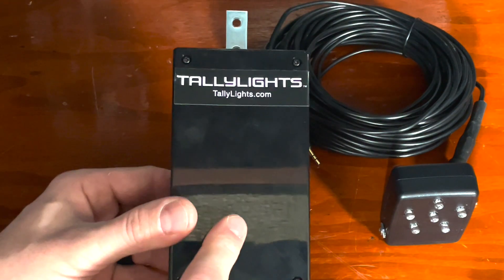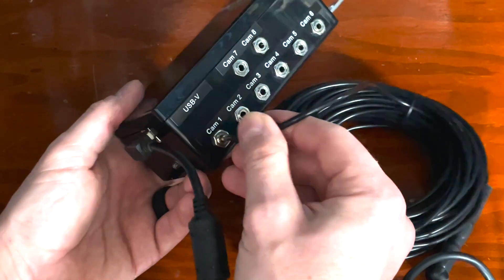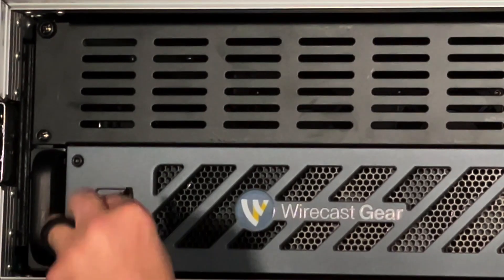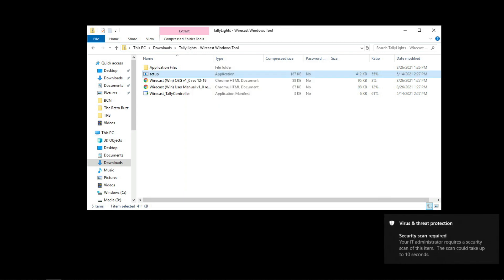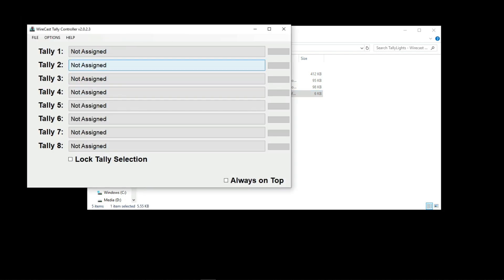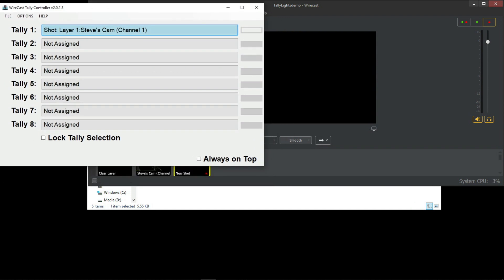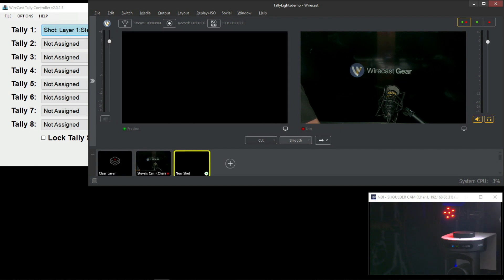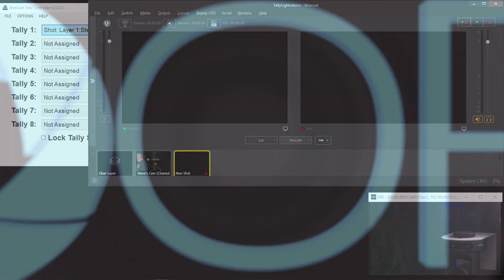TallyLights For Wirecast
Looking to set up and control your TallyLights through Wirecast? We’ve got you covered. Our experts at PTZOptics are ready to walk you through the entire process, step by step.

TallyLights are the on-air indicators that help keep talent and production in sync. They are a perfect addition to any video production setup and work seamlessly with Wirecast.